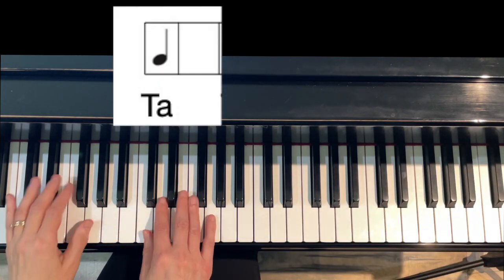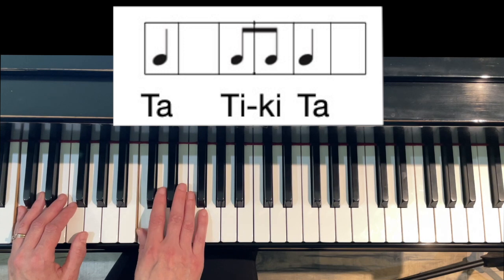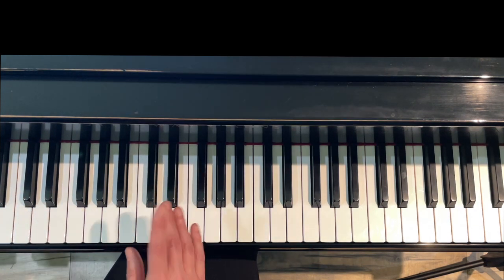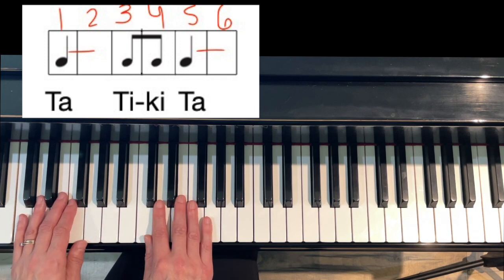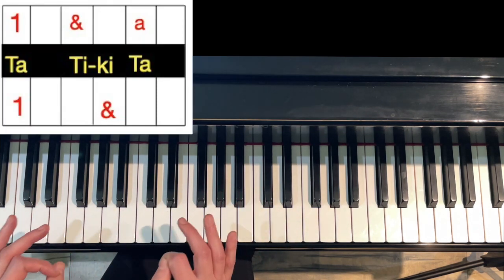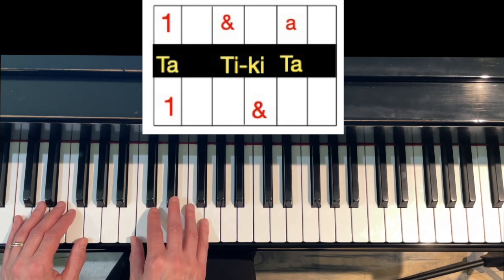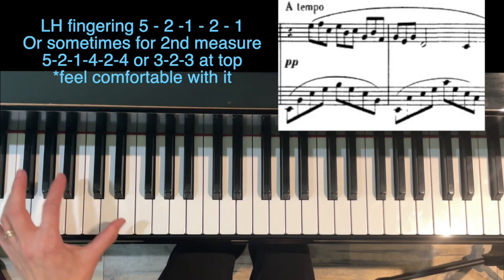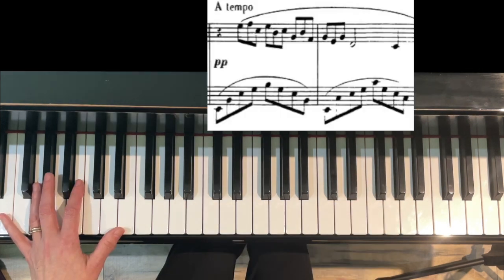Master the Polyrhythm of 3 vs 2 on Piano | Step-by-Step Tutorial With Examples and Exercises.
Mastering 3 vs 2 Polyrhythm on Piano | Essential Skill for Classical & Romantic Piano Repertoire

In this educational video, we dive into the intricacies of the 3 vs 2 polyrhythm, a vital rhythm pattern that frequently appears in classical and romantic piano music. Whether you're a beginner or an advanced pianist, this tutorial provides multiple examples and approaches to help you fully grasp this challenging rhythm. You'll find several different techniques demonstrated, ensuring there's an approach that fits your learning style.

By the end of this video, you'll be equipped with the skills to confidently incorporate 3 vs 2 polyrhythm into your practice and performances. Don't miss out on mastering this essential rhythmic concept that will elevate your piano playing to the next level!

Let me know how this went for you in the comments!

00:00 Intro
01:39 Contents of video
02:14 Basic Beats
04:17 Subdivision into 2 eighth notes
06:16 Subdivision into triplets
08:36 Putting 2 vs 3 together Traditional Method
13:22 Putting 2 vs 3 together Non-Traditional Method
16:09 Downloadable exercises to lock in this rhythm
24:05 Debussy Arabesque 1
25:38 Chopin Fantasie Impromptu middle
26:56 Chopin Nocturne in G minor Op. 37 No.1
27:47 Mendelssohn Song Without Words Op. 53

Download the free companion exercise (2 vs 3 and 3 vs 2 Polyrhythms) at following link:

If you found this video helped you, please consider a contribution of any amount to help grow this channel.